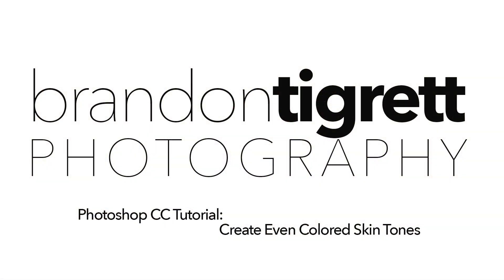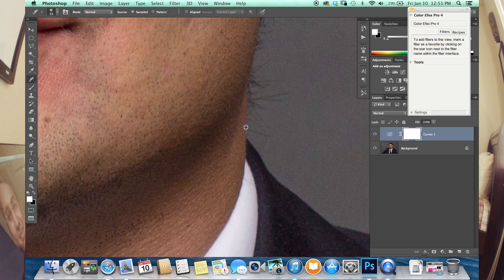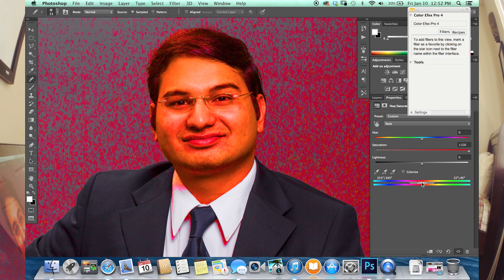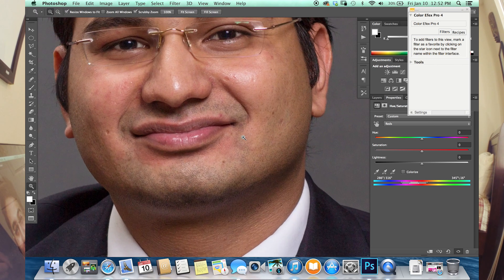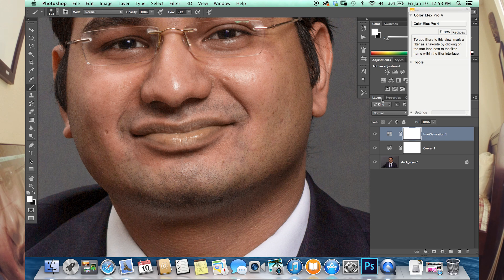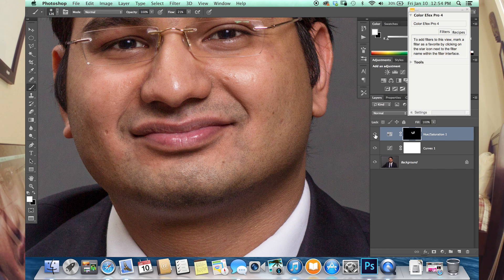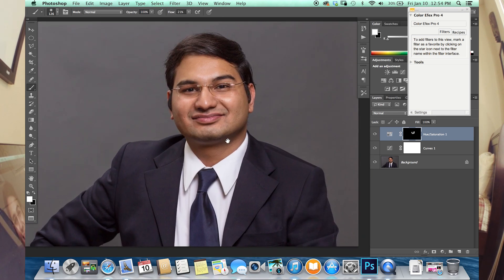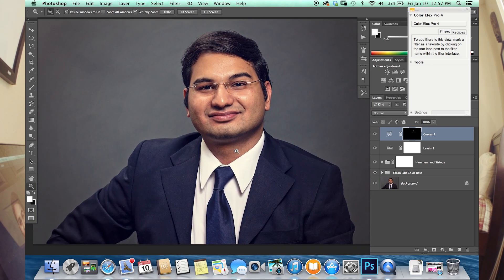Create Even Skin Tones in Photoshop | Tutorial | Brandon Tigrett TECH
A quick and simple way to create even skin tones in Photoshop CC without the need for the clone stamp or healing brush!